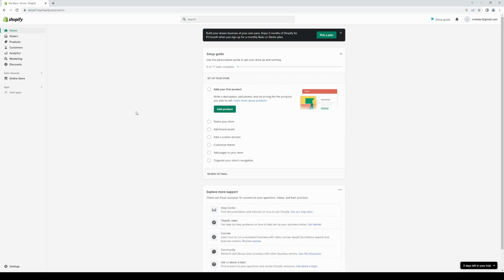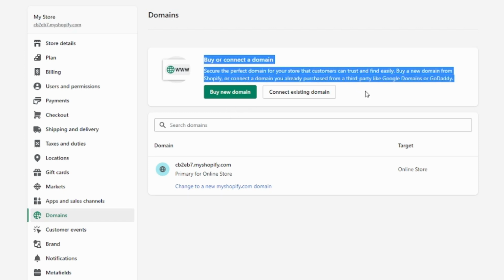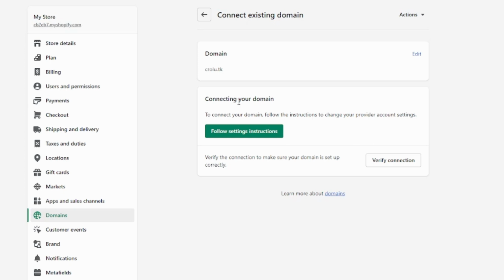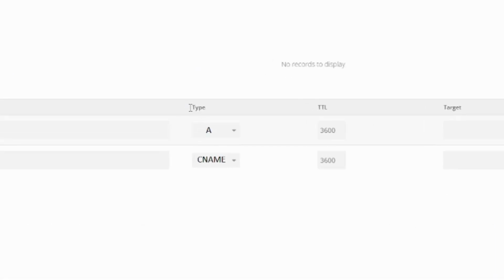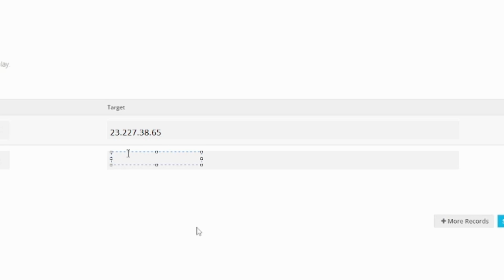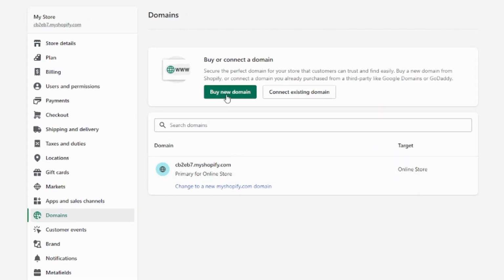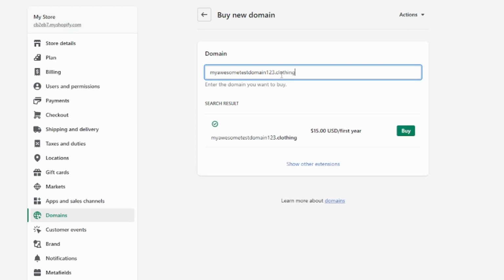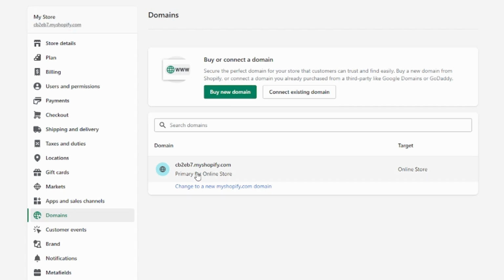How to Add Custom Domain to Shopify - EASY!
Learn How to Add a Custom Domain to Shopify!

In this video, I will show you how to add a custom domain to your Shopify Store Website. I also talk about how you can change your myshopify subdomain. Additionally, I also go over how you can purchase a new top-level Domain (like .com) directly through Shopify.